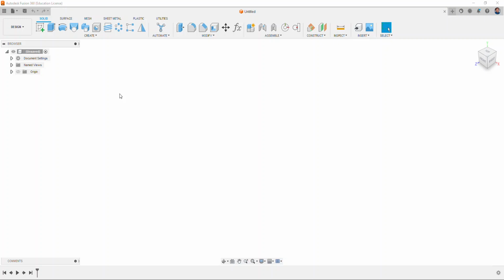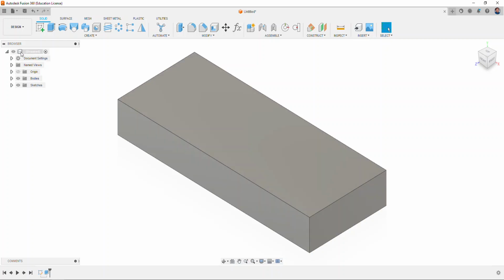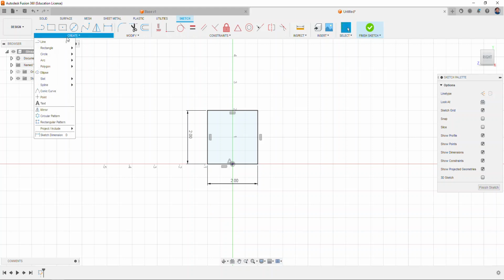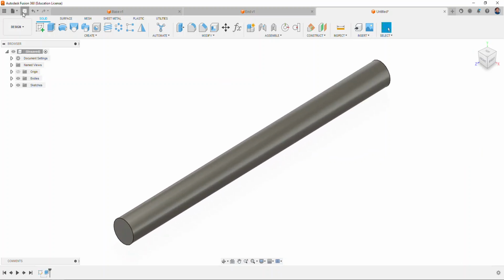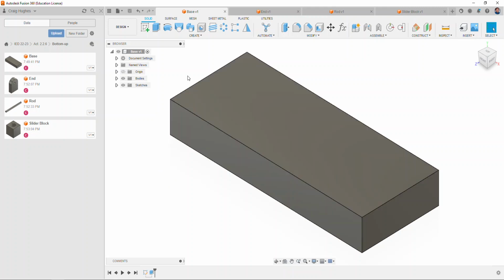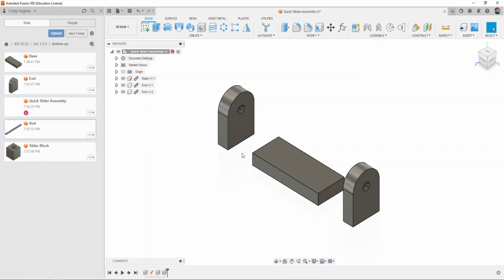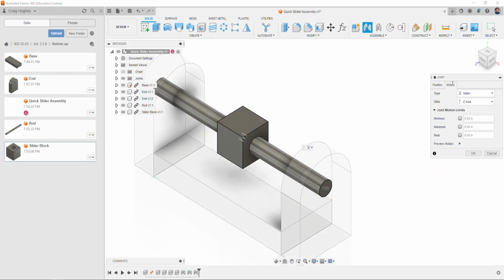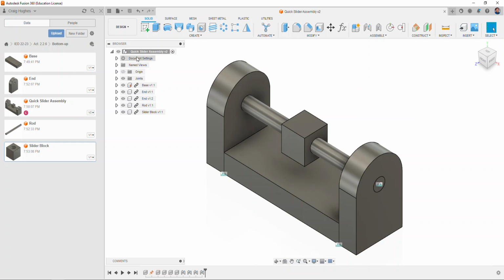Quick Slider (Bottom-up Strategy)